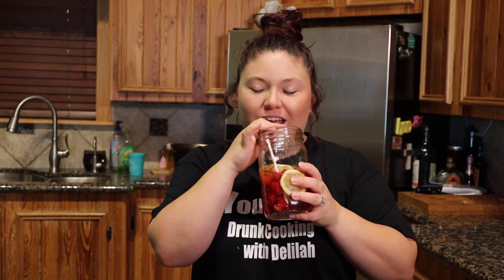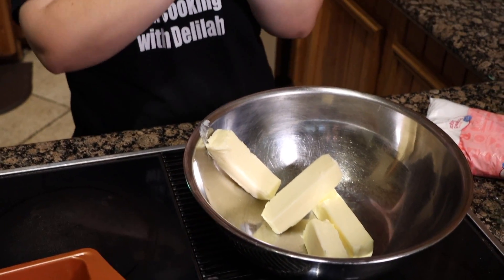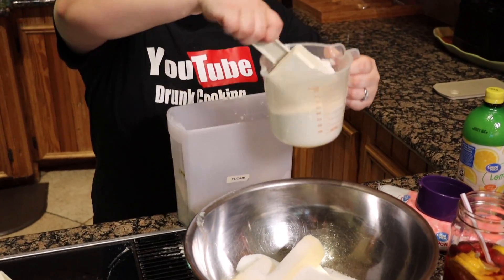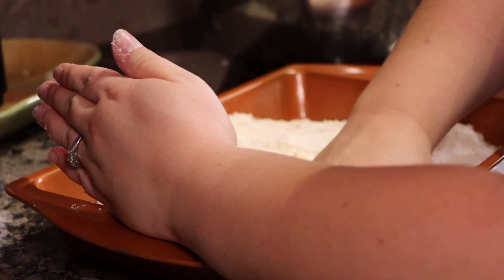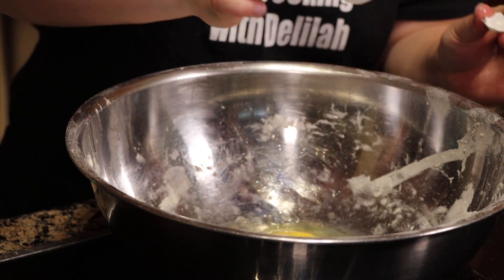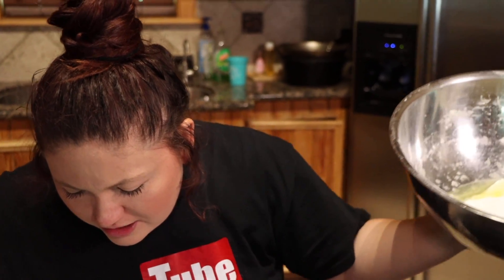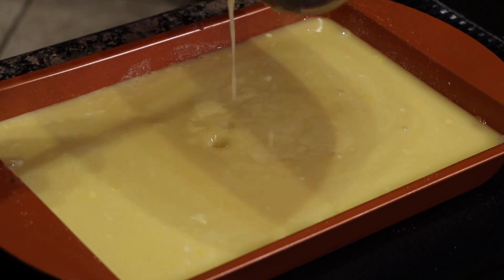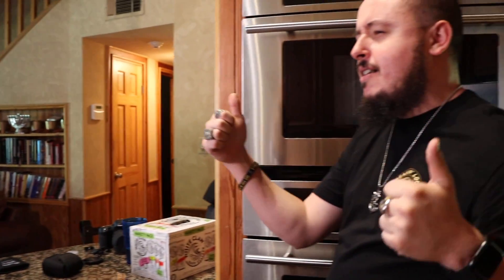Drunk Cooking with Delilah - Lemon Bars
1 Cup unsalted butter (softened)
1/2 Cup granulated sugar (for crust)
1 tsp. vanilla extract
2 Cups all purpose flour (for crust)
1 tsp. salt (scant)
6 large eggs
2 1/4 Cups granulated sugar (for filling)
3 lemons (large, for zest)
3/4 Cup lemon juice (squeezed from the 3 large lemons)